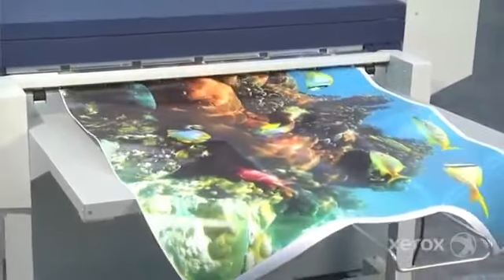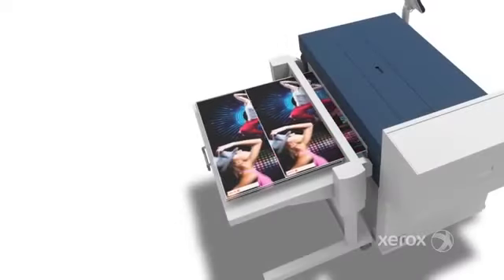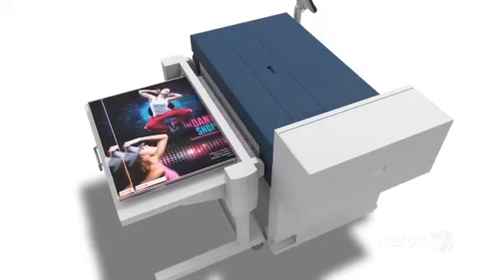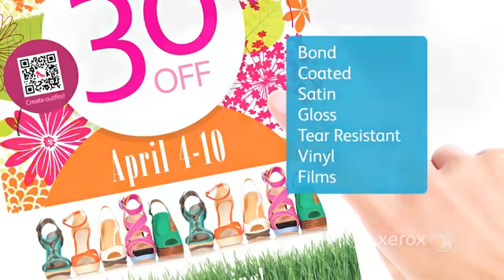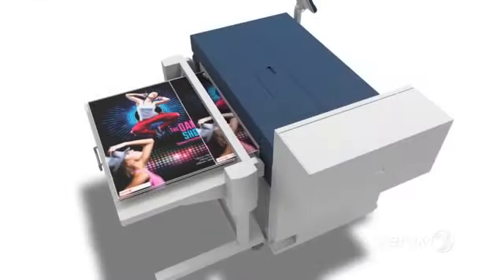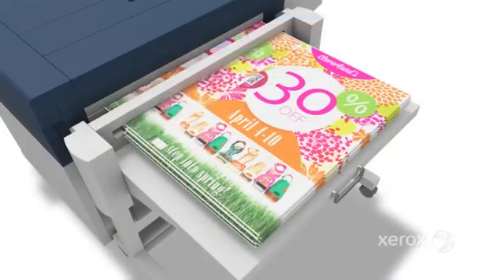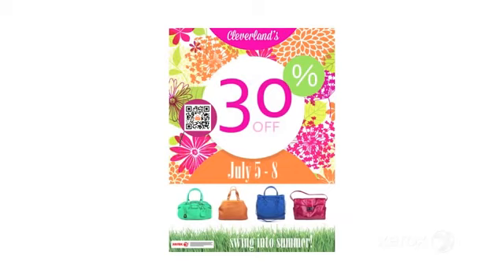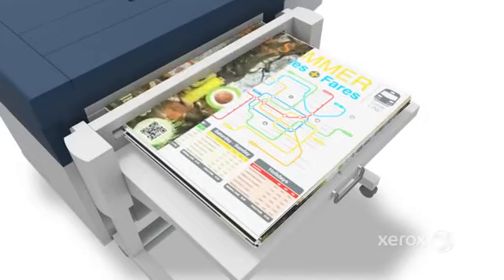▶ Xerox Wide Format IJP 2000 Overview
A full demonstration of the Xerox Wide Format IJP 2000 that features high speed, single pass inkjet technology. The IJP 2000 brings to market breakthrough technology that will change the paradigm for wide format printing.